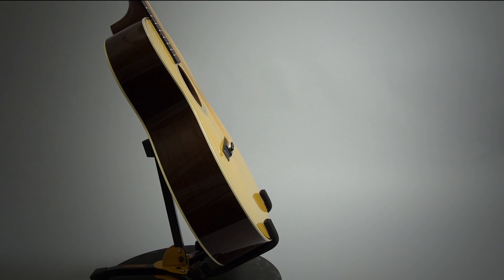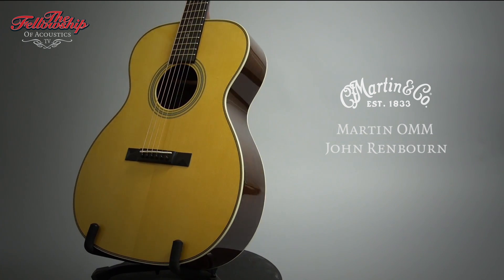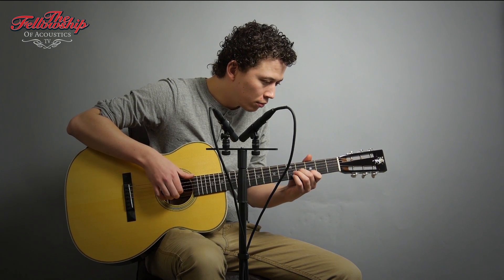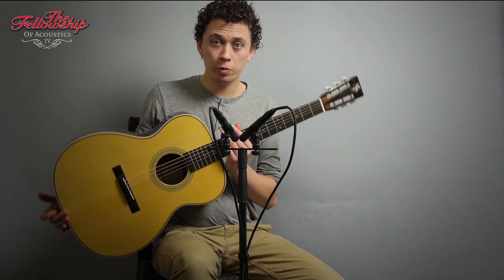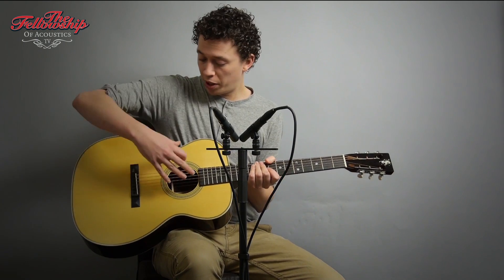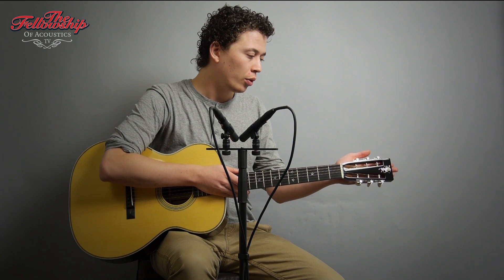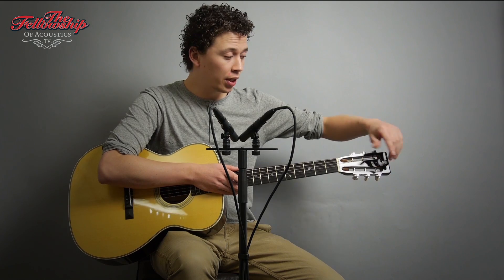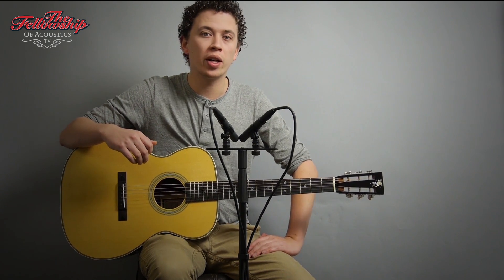TFOA review: Martin OM John Renbourn